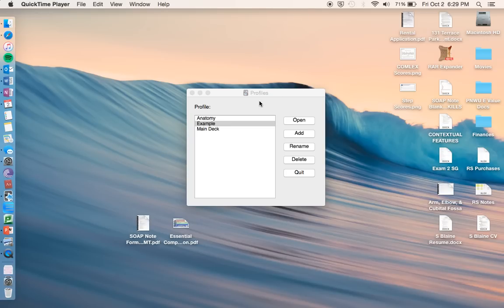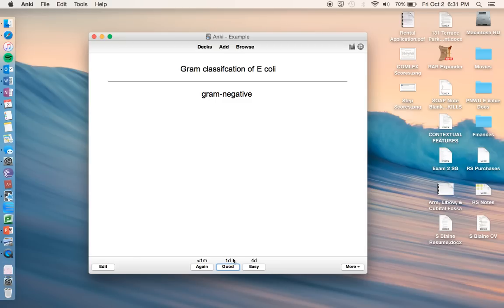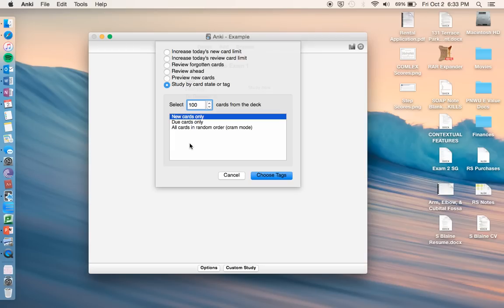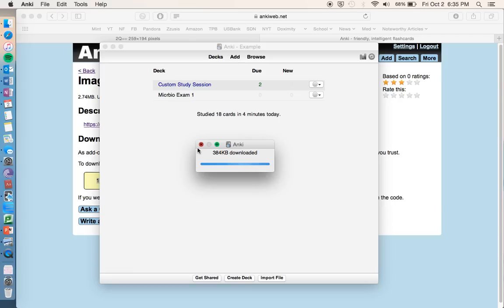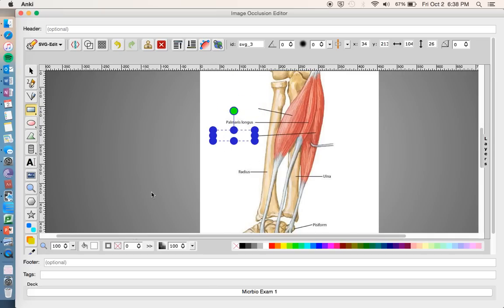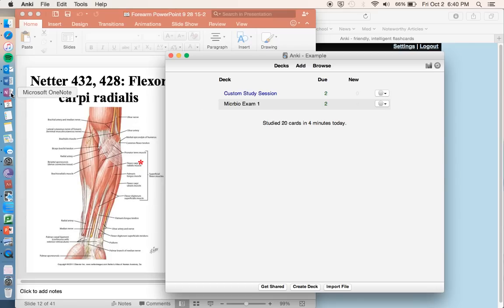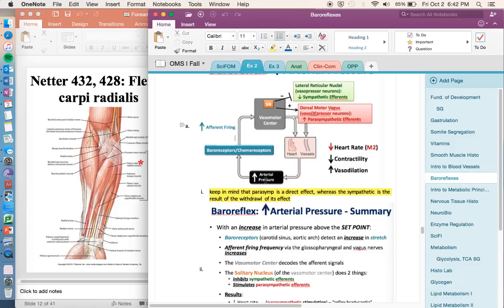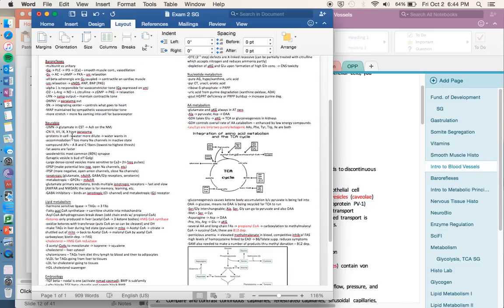Studying in Medical School - Anki, OneNote, and Study Guides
A quick video showing how I've been using Anki and OneNote to study in medical school. This has been working well for me, but it's important to remember that everyone learns differently, and this may not be your style. Pick and choose what works best for you and stick with it if it's working. Hopefully this video helps.

Another tip I forgot to mention in the video: try and complete all your flashcards once per day. I like to do it in the morning right when I wake up to get them out of the way. Part of the power of Anki is in spaced repetition, which is best when the suggested schedule is followed.

Also, if you go to click on the gear next to a deck - options - new cards per day - increase to 999 or however many you'd like. This way you can do more than 20 cards per day - I usually have around 50 to complete per day, which takes maybe a half hour.